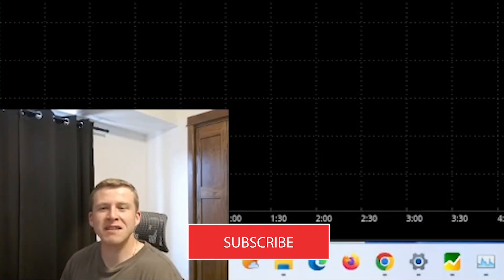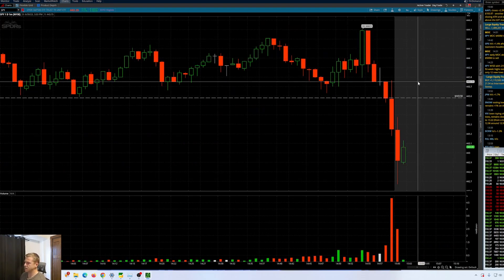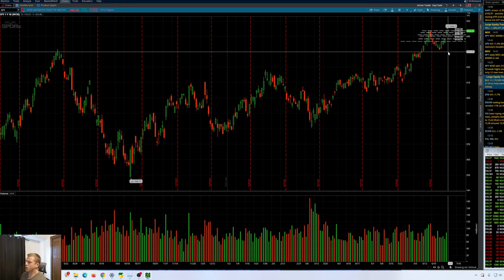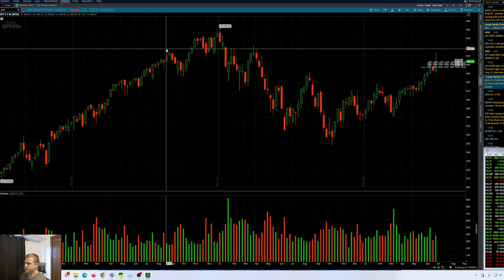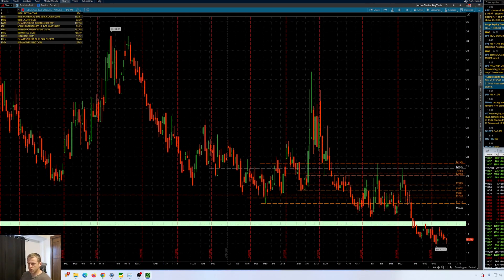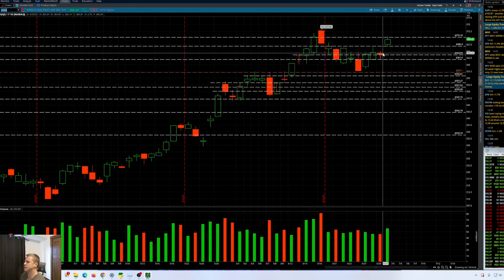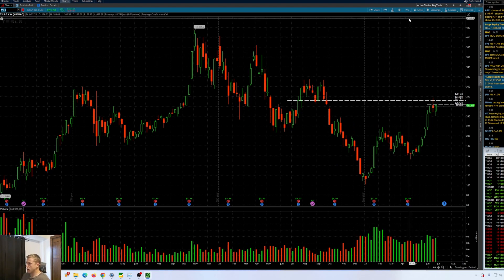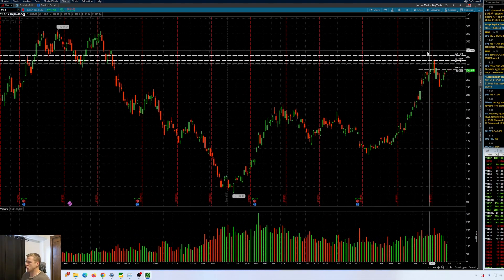July Stock Market Breakdown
Here is what we're watching this week on the market as well as a few stocks to keep on watch.

Welcome to SimplifiedInvesting! Justin here, we are all about teaching you the ins and outs trading and how to become profitable in the market!

We are not just about teaching about options trading, but we also have a course where we send out daily buy/sell alerts, 10 hours of video learning content and an amazing community of 1,480 people and growing.

-Head to simplified-investing.com to learn more about our team!